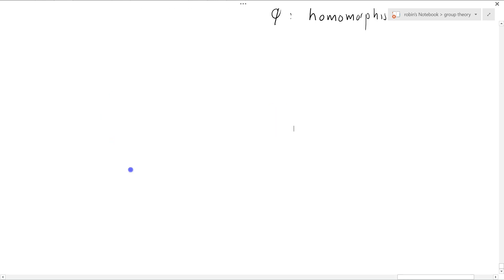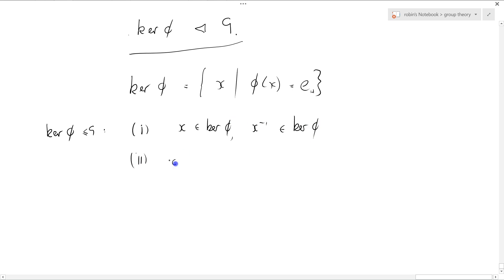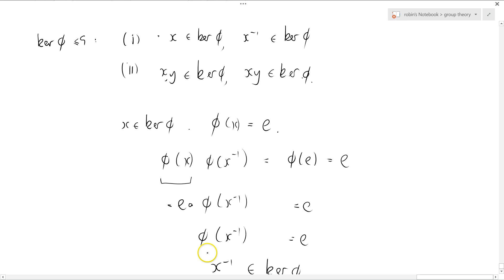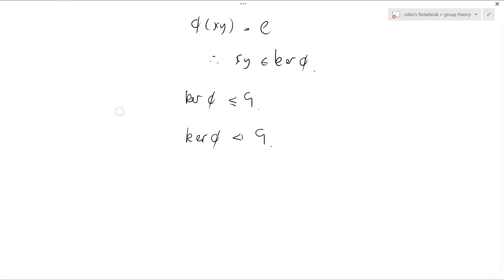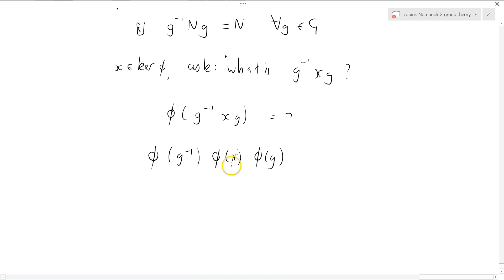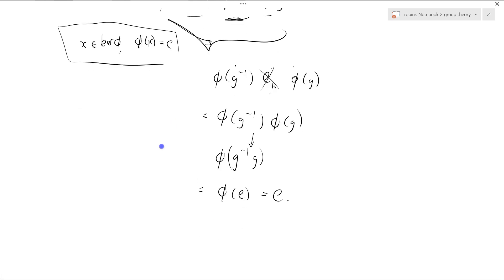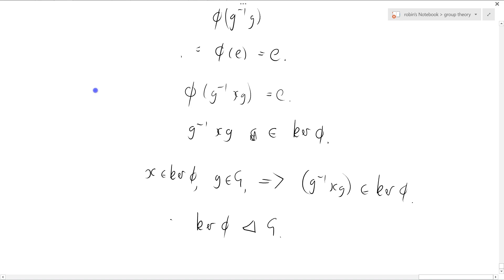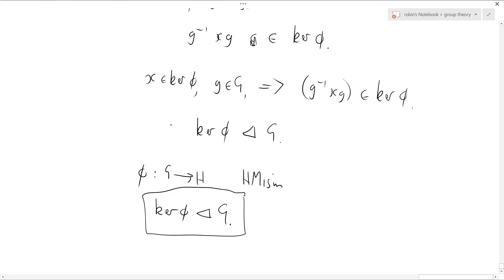Group Theory 31: Kernel of homomorphism is a normal subgroup